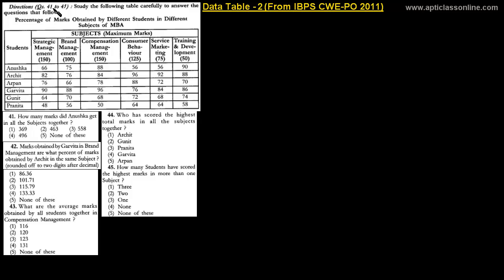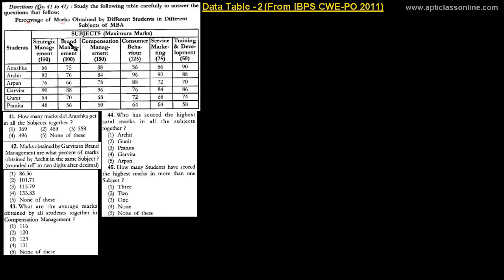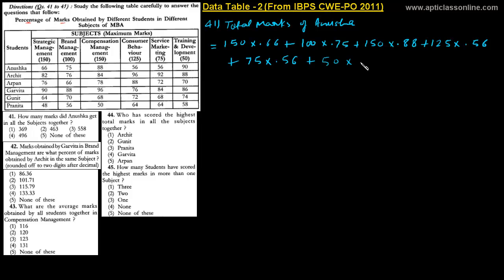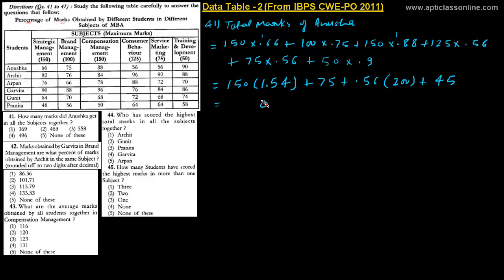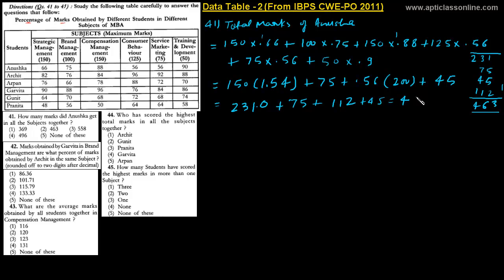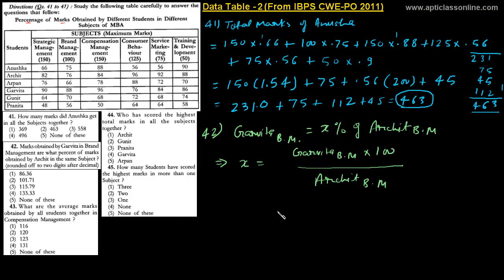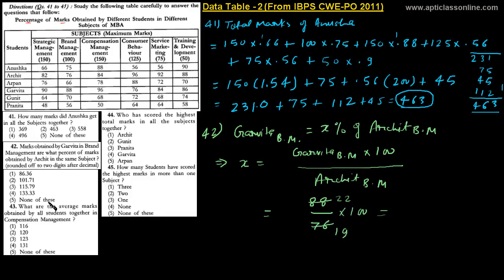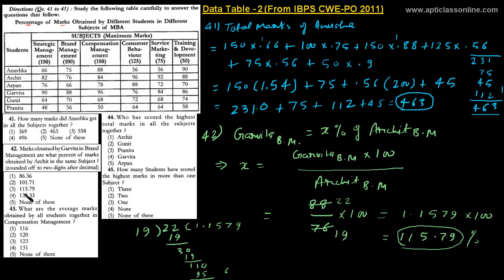Data Table-2 (From IBPS CWE-PO 2011) Part 1/3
Concepts, techniques and tricks to solve questions based on Data tables in Data Interpretation.